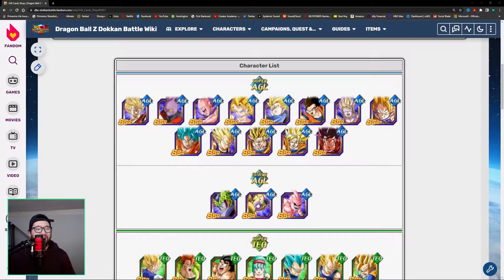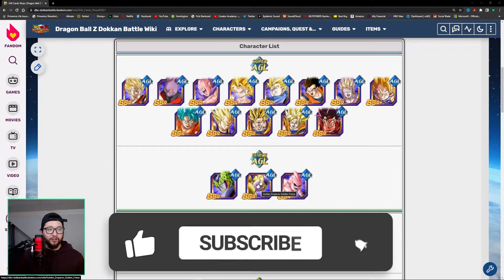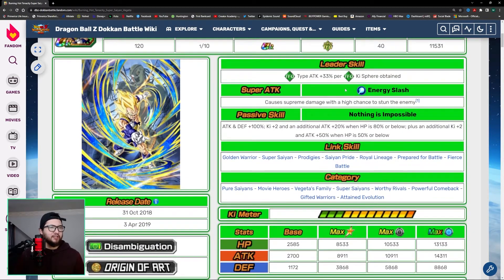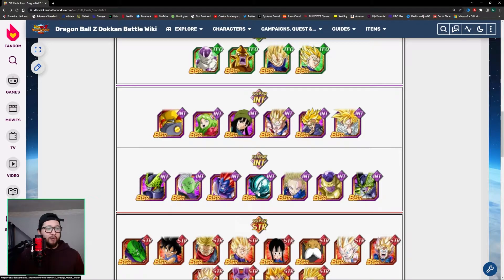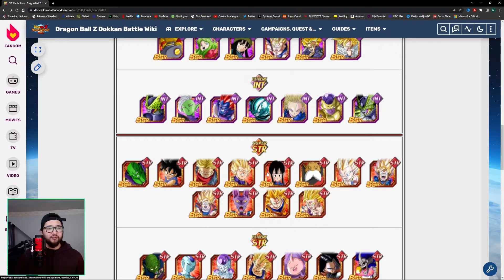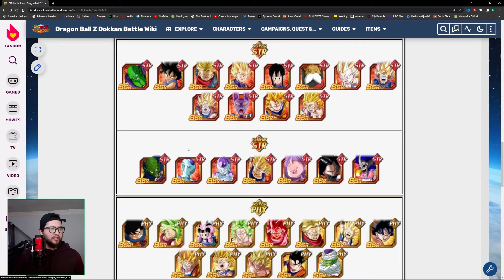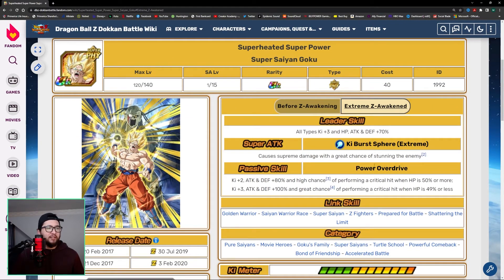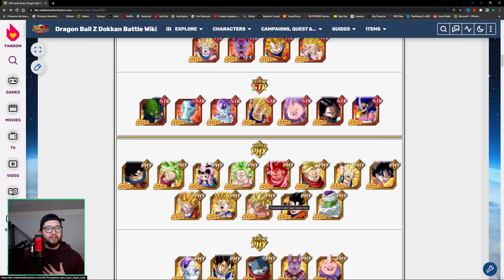Which units need your gratitude? | Dokkan Battle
I give my thoughts and overview on some units I think you should consider picking with your Gift Cards. Choose wisely and make sure to "Dokkan" properly.

DRAGON BALL Z DOKKAN BATTLE features a super refreshing and simplistic approach to the anime action genre! The epic anime-like battles feature simple yet addictive gameplay. Link Ki spheres during battle to attack your foes! Take your time and play at your own pace, it’s the perfect DB game to play on the go wherever you are! When you are ready and powered up, finish your enemies with powerful Super Attacks such as Super Saiyan Goku’s Kamehameha and many more to send enemies flying!

All of your favorite characters are here from all your favorite DRAGON BALL anime series! From DBZ to DBS, everyone’s favorite Saiyan, Goku and his friends are ready to battle Frieza, Cell, Beerus, Jiren, and more! Summon your favorite DB characters and create the ultimate dream team(s)! Train and Awaken DB characters to power them up!

Help return order to the DRAGON BALL timeline through Quest mode. Experience reimagined popular anime stories with DB characters new and old. Play in Dokkan Events and the World Tournament and face off against tough enemies! And for true hardened fighters, the challenges of Extreme Z-Battle and Super Battle Road await!